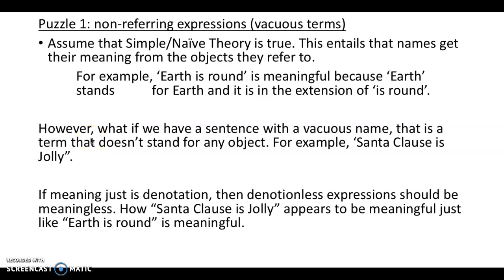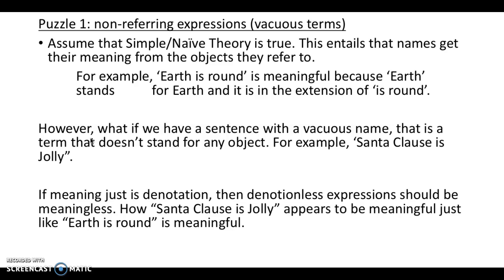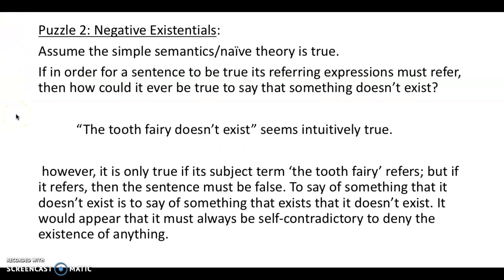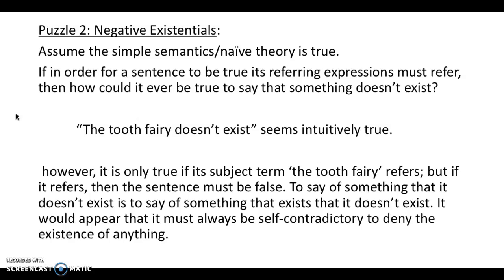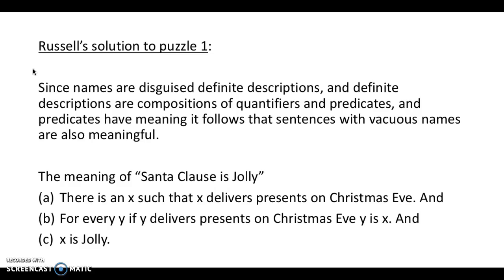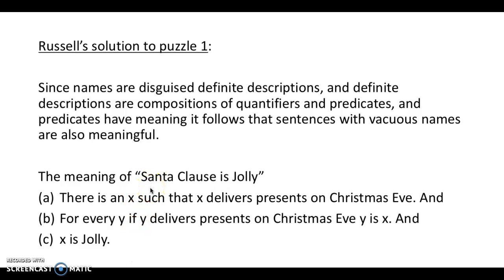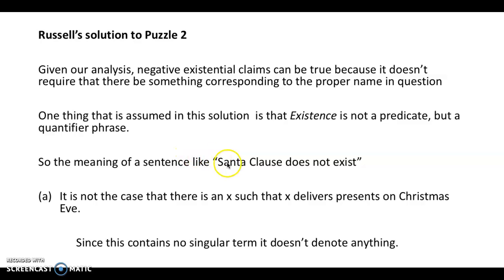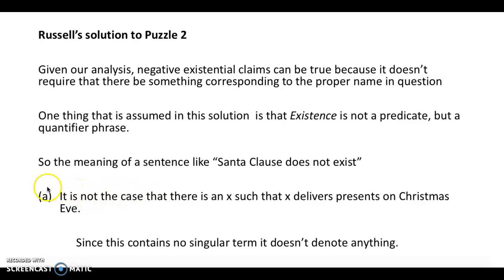Definite Descriptions Part 2 ( Video)